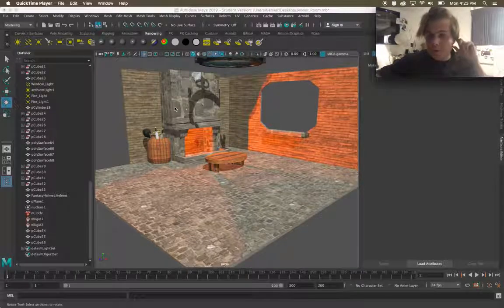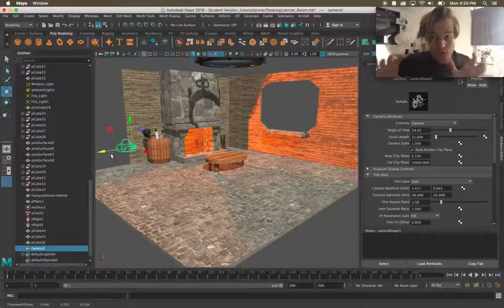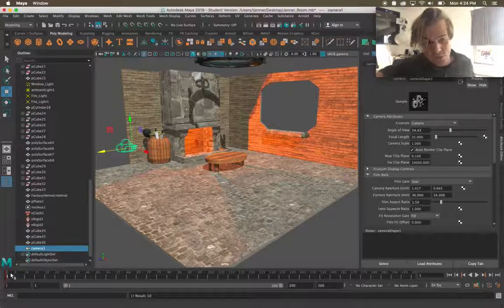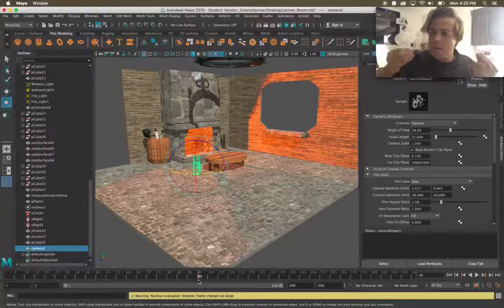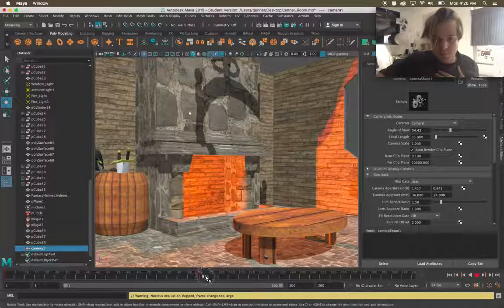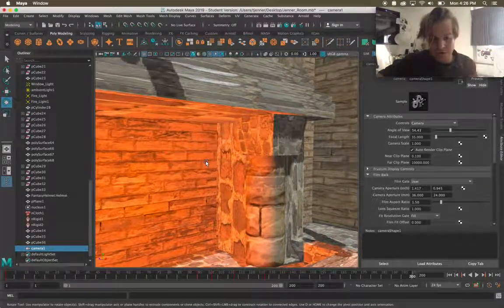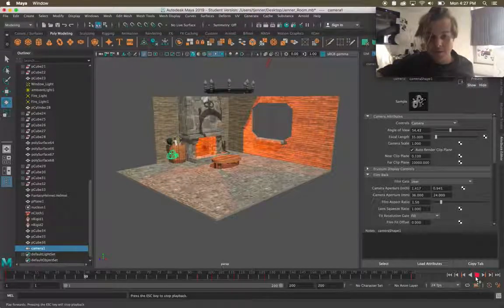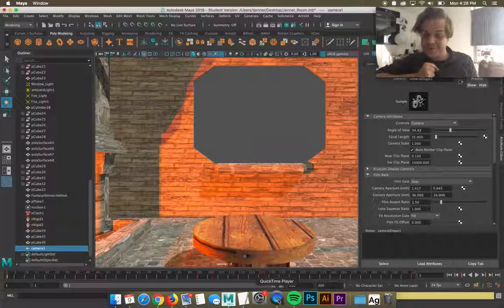Cameras in Maya 2019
For my Digital Media 2 Students: Creating & Animating virtual cameras in Autodesk Maya 2019.